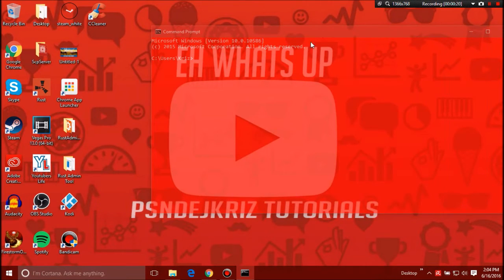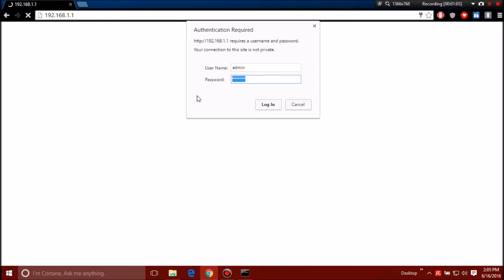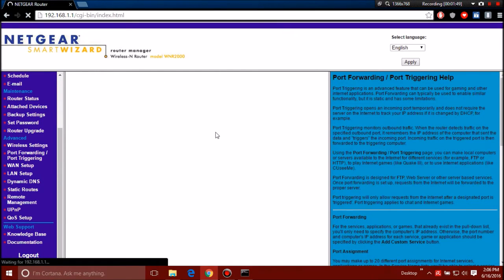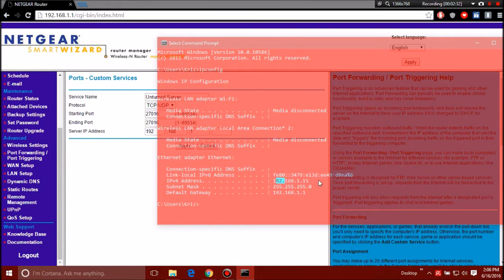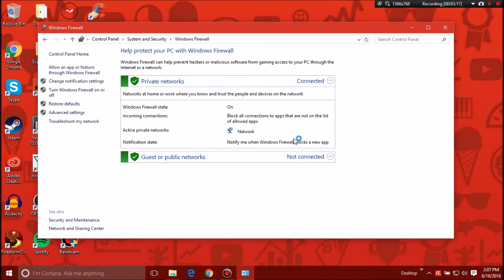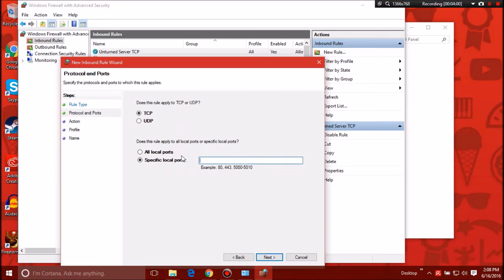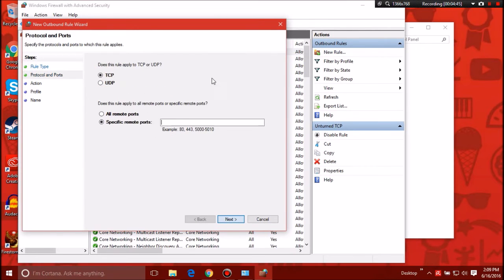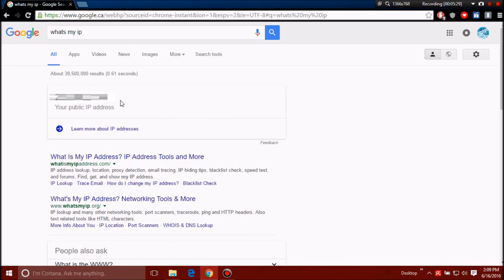How to Make an Unturned 3.0 Server (Port Forwarding)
Yesterday I made a video on how to make a unturned server today I'll show you guys how to port forward any game including unturned.